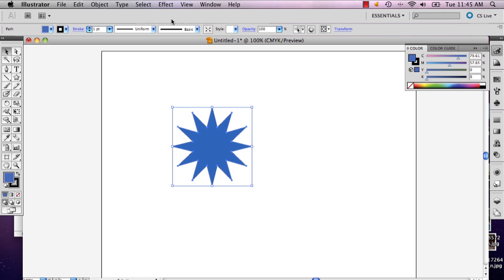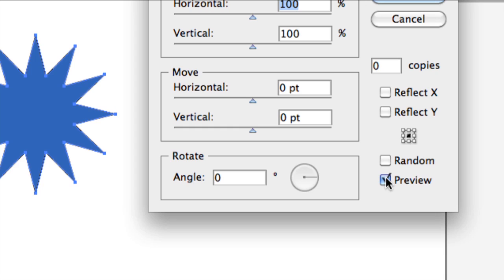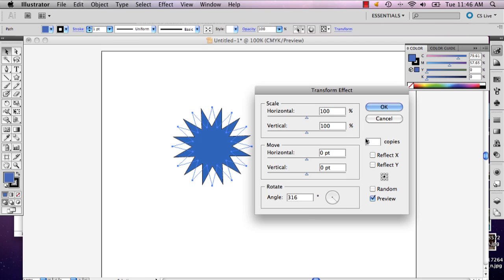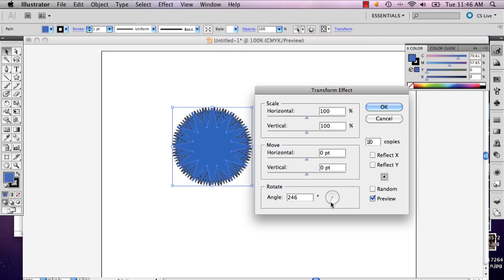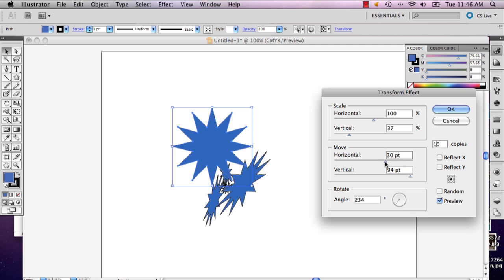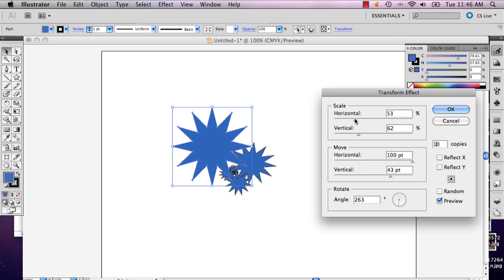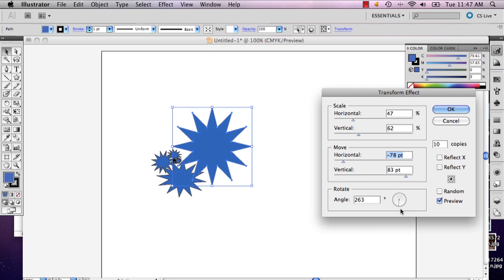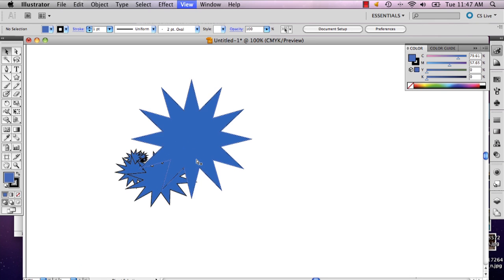How to Make a Fractal With CS5 : Advanced Photoshop CS5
Making a fractal with CS5 will require the use of the star tool. Make a fractal with Adobe Photoshop CS5 with help from a well-versed web, graphic and illustrative designer in this free video clip.